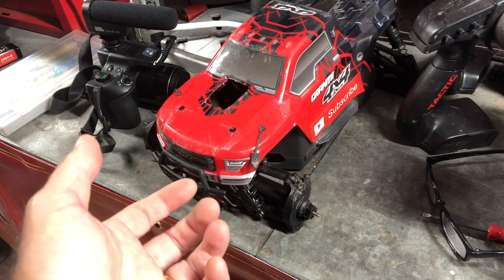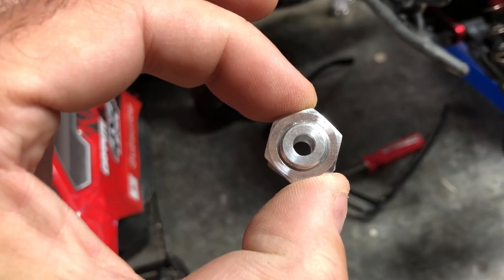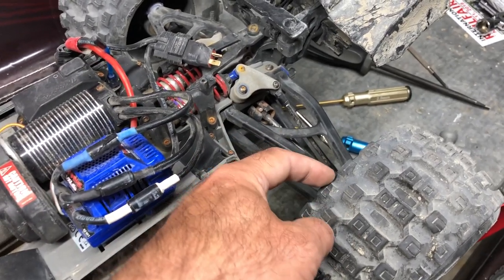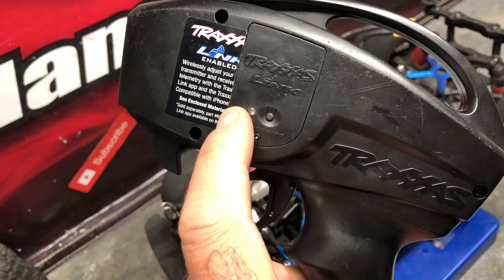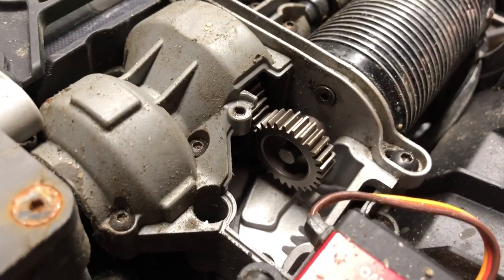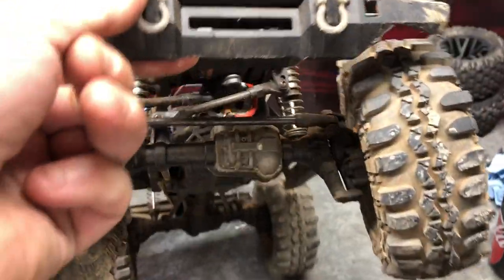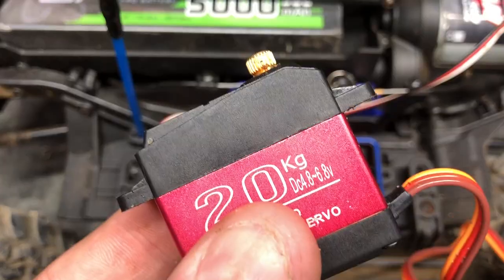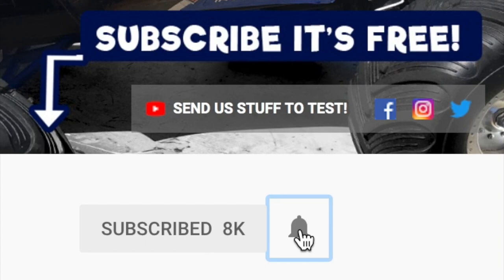This Weeks RC Workshop - It's a busy one!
25KG Metal Geared Waterproof Servo
1/5 Size Servo

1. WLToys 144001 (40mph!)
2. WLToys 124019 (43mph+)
3. Q902

Well this Weeks RC Workshop video has to be the busiest one I've ever done. Shot over a few days, anyway hope you like it. All questions welcome. Like This Video Then SUBSCRIBE & HIT THE BELL Get the 6ch Radio Transmitter & Receiver We Now Use It's got a built in Gyro, ABS Braking, and a 500M Range For Under $30!